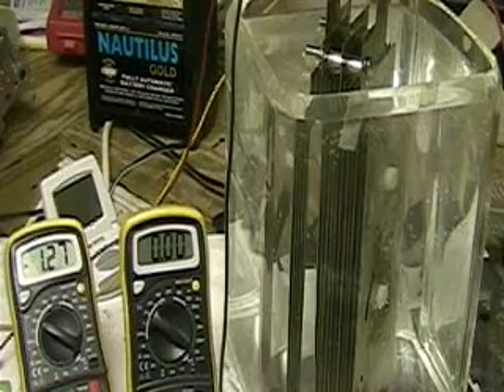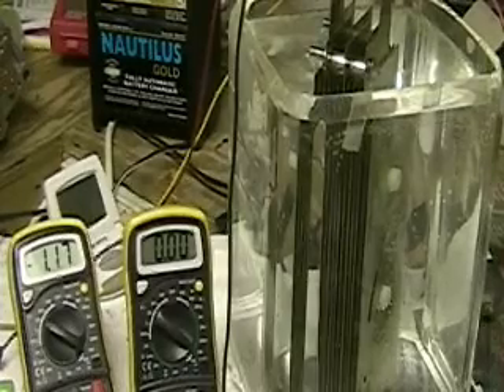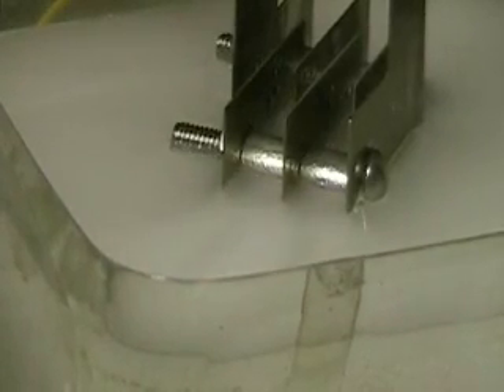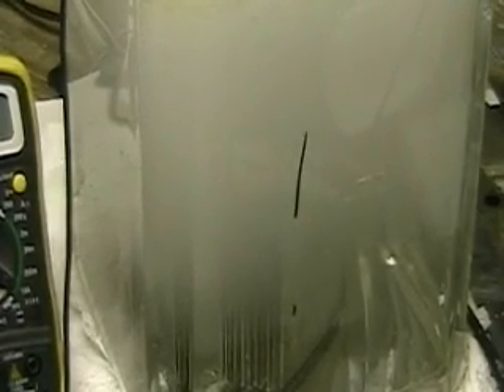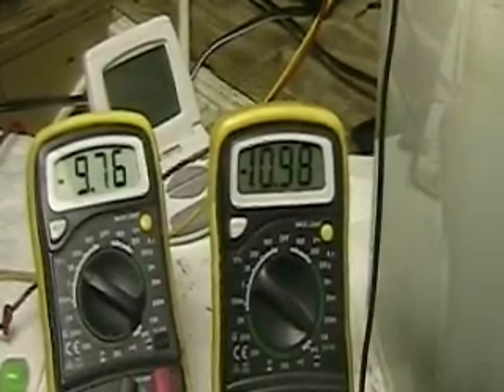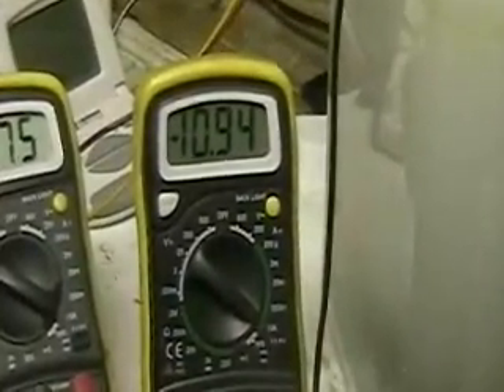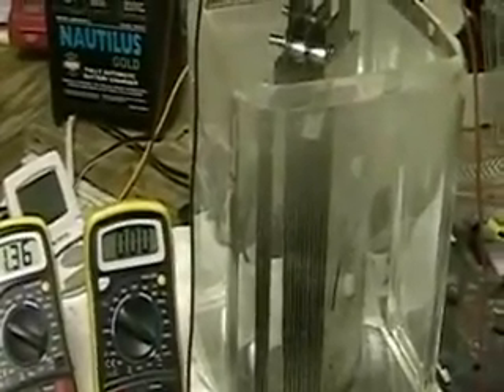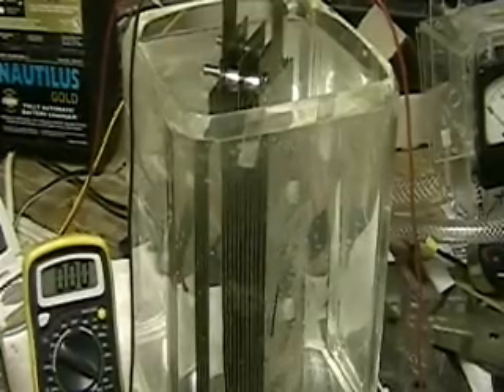Hydrogen Tap (FOCUS-lye 2) 350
This video shows the FOCUS using 12 volts and two side plates. The test is trying to determine if a 2nd set of plates would change the cell.